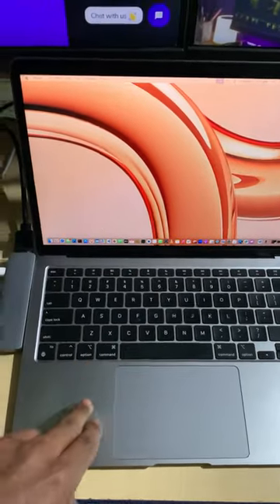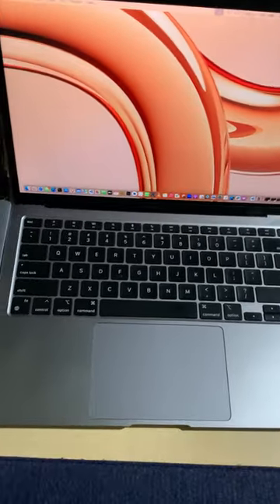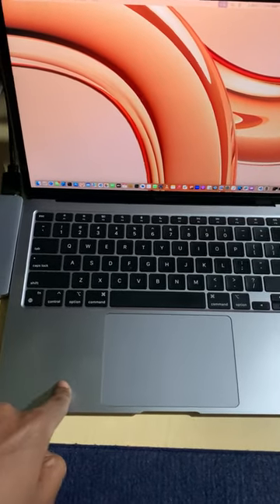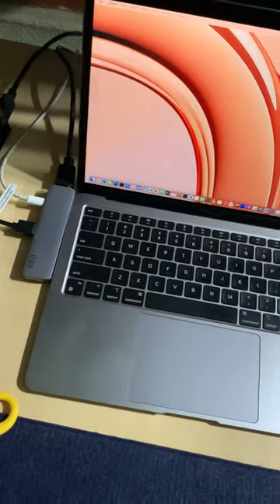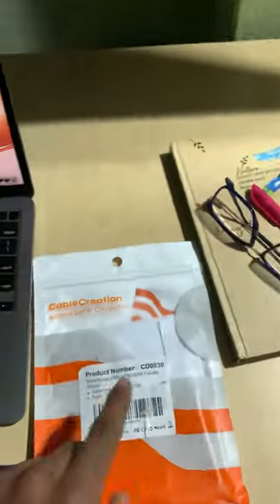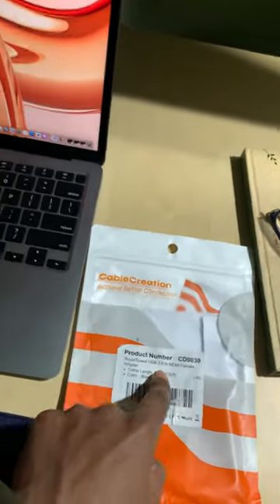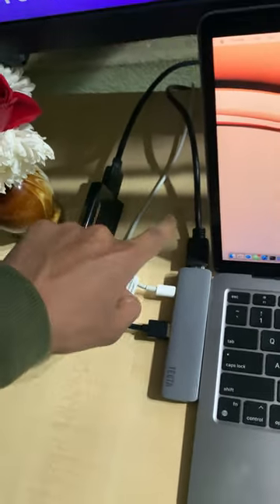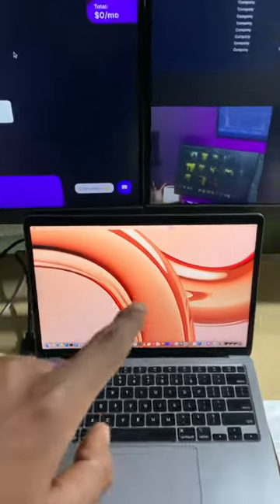Connect two monitors with Macbook | CableCreation | India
Connect two monitors with Macbook Air M1, M2, or Windows Laptops with DisplayLink technology.